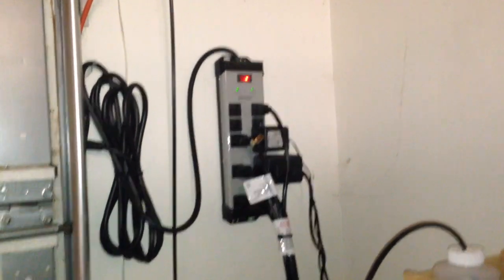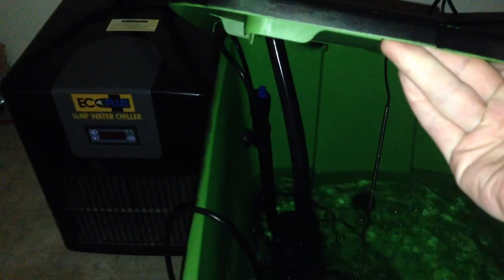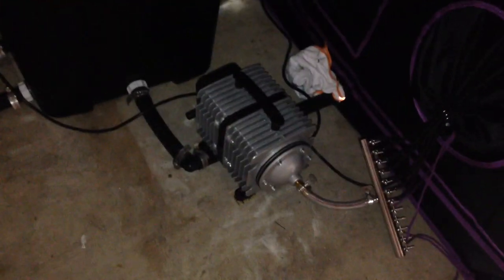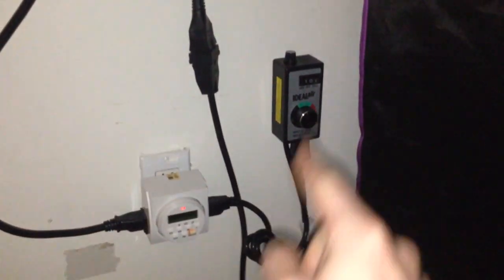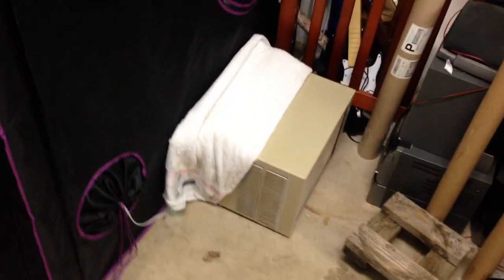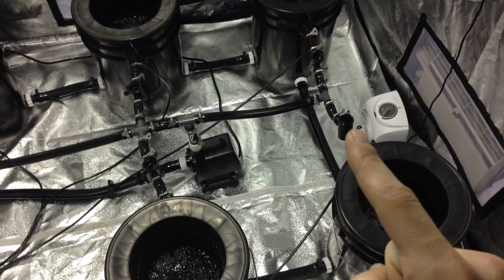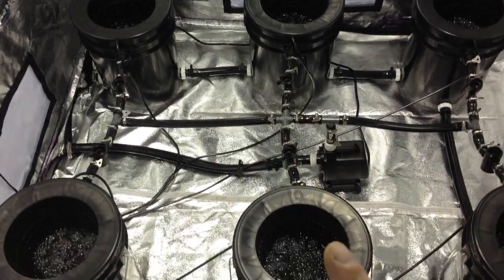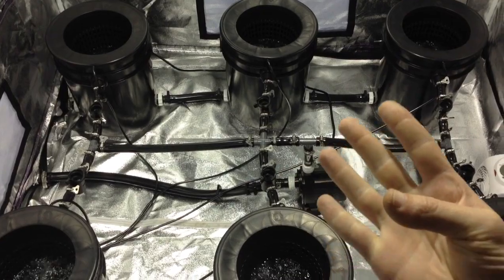RDWC hydroponic system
Quick rundown on my indoor hydroponic RDWC system. I learned how to make this from medgrower1 here on youtube.

32 gallon water reservoir with Milwaukee Instruments pH reader/doser.

20 gallon control bucket with ink bird water temp thermometer/controller that maintains my 1/4 horse power water chiller and 150watt heating rod to maintain water temps.

Control bucket feeds into 6 buckets that live in my 5x5x6 foot Apollo grow tent. 600watt hood cooled light with 6inch exhaust fan and fan speed controller.

Humidity controller that runs my simple vicks humidifier and mini de-humidifier. One ink bird air temperature thermometer/controller that runs my AC and Mini heater.

::Water Pumps::
An Eco633 GPH Water pump was not big enough for a 5 gallon / 6 bucket setup just like the one above. I went back to the store and got a Eco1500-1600 GPH water pump. The Eco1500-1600 GPH however was way too much for a 6 bucket config and my control bucket would get too low very fast.. I fixed this however by adding a 1 inch stop valve between my control bucket and the pump. I found that the addition of a stop valve gives you finer control of not only pump power, but also water levels during rapid roots growth.

So I'd say for a 4 bucket setup like above Eco633 might sound perfect, but you really should go a tad bit higher like around 800 GPH in the video. Lesson is that you want to go a tad over on pump power and add a stop valve so you can have fine control of the water levels at all stages of the plants life cycle (IMO).

For parts list: